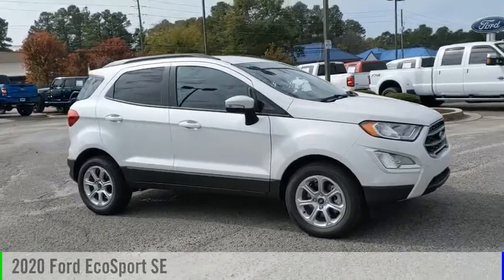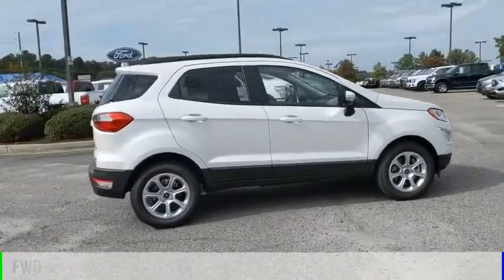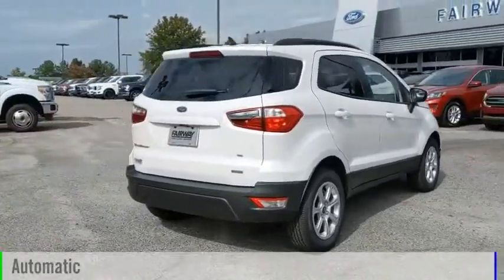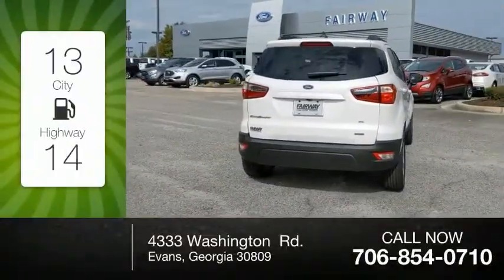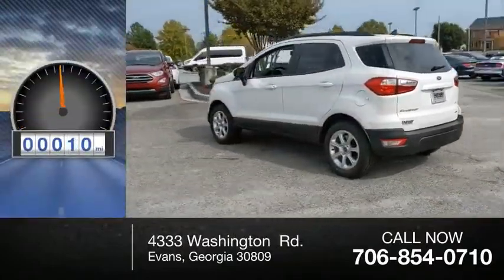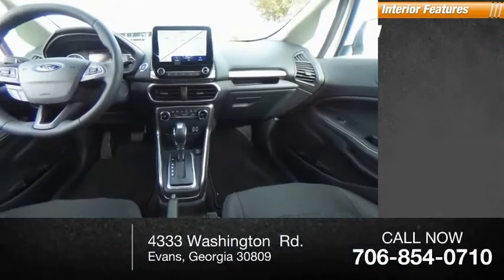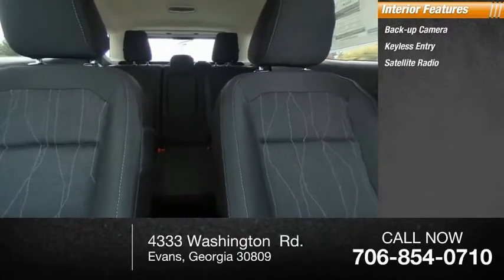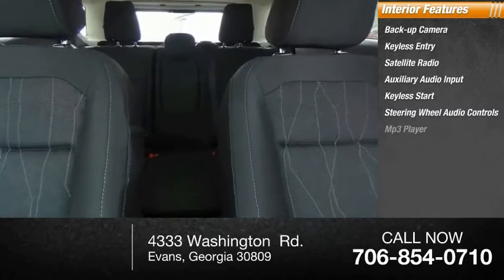2020 Ford EcoSport 2020 Ford EcoSport 311986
2020 Ford EcoSport SE

Fairway Ford
4333 Washington  Rd.

Don't miss this 2020 Ford EcoSport. It's equipped with great features. You'll want to take this sport utility home. Make a great choice today.